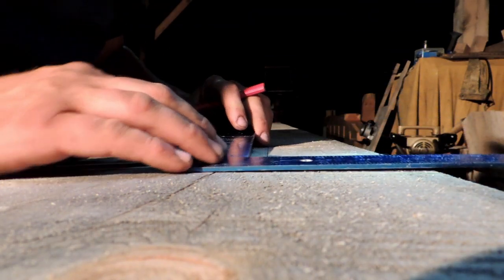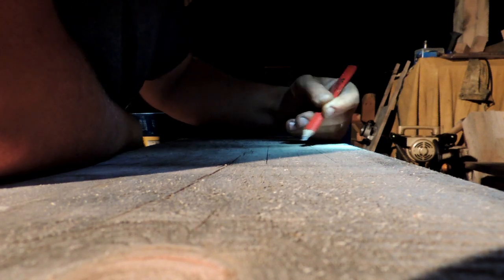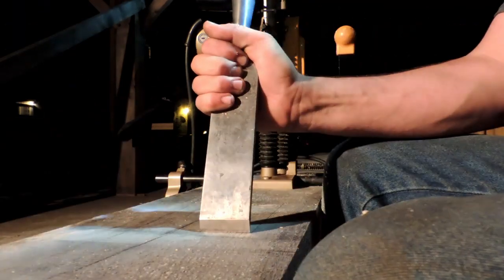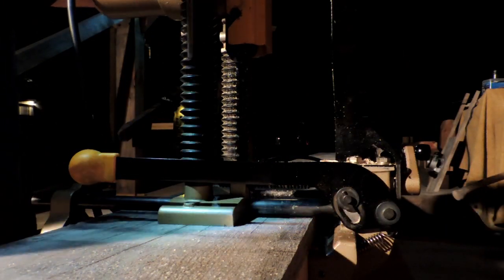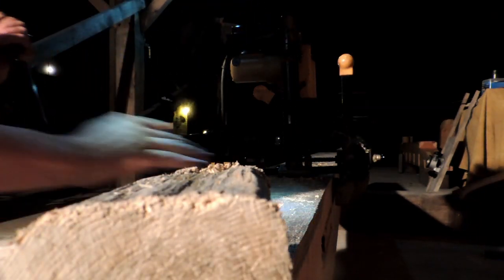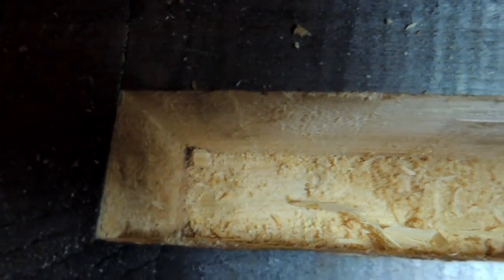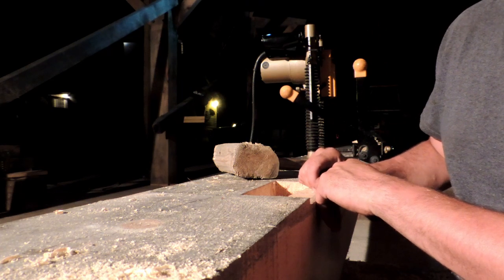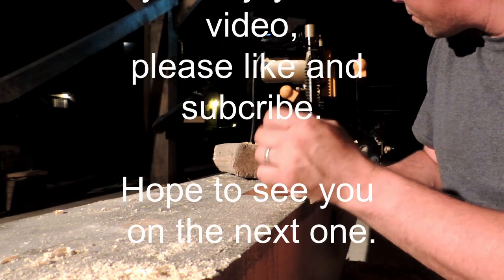A Timber Frame Vlog #27: Timber Framing in the Dark: Some Lost Footage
I was looking through my video files and found some old footage that was never edited of some wall post joinery.  After watching it I decided that there was some good information to share there so here it is.  This footage was shot about two months ago.